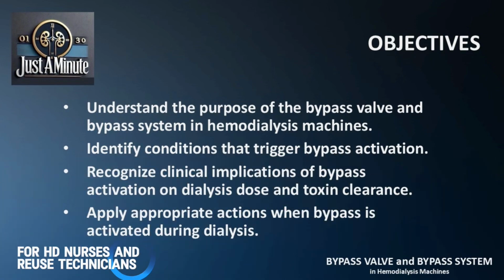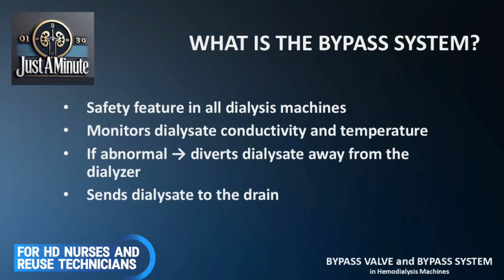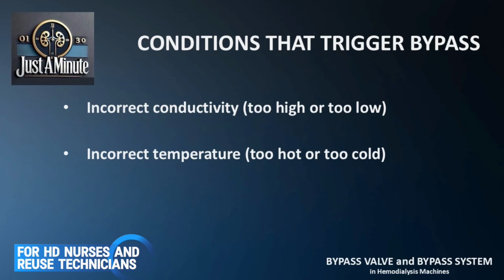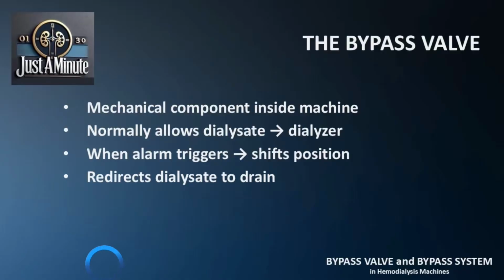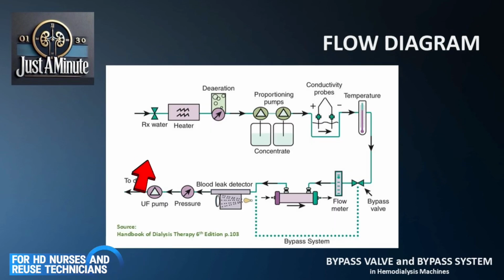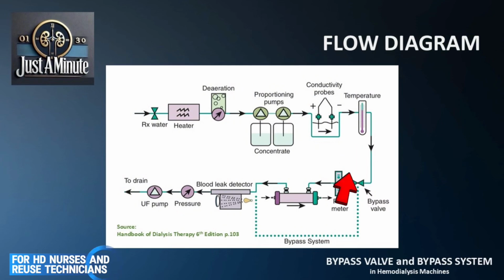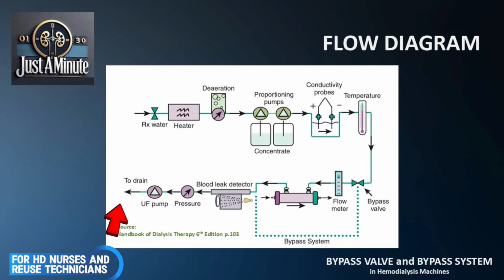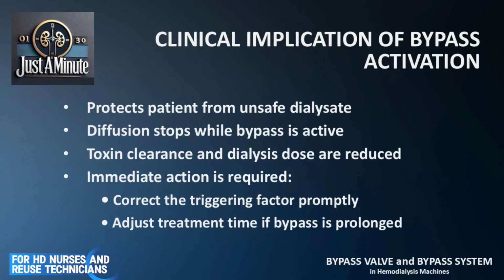BYPASS VALVE AND BYPASS SYSTEM IN HEMODIALYSIS MACHINES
Discover how the bypass valve and system in hemodialysis machines protect patients, what triggers activation, and its impact on dialysis treatment. Learn quick actions to keep patients safe and ensure effective dialysis.